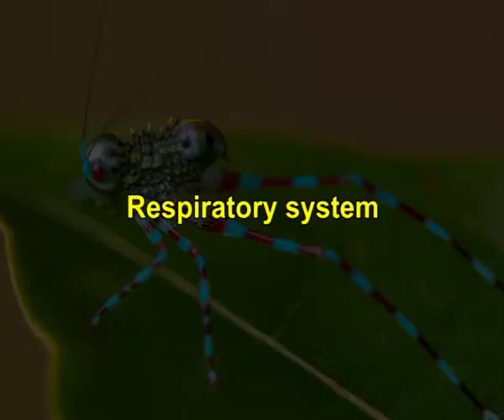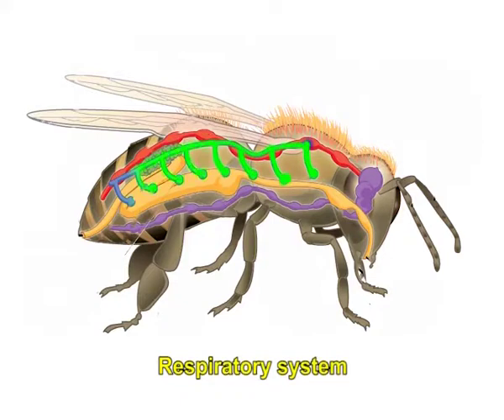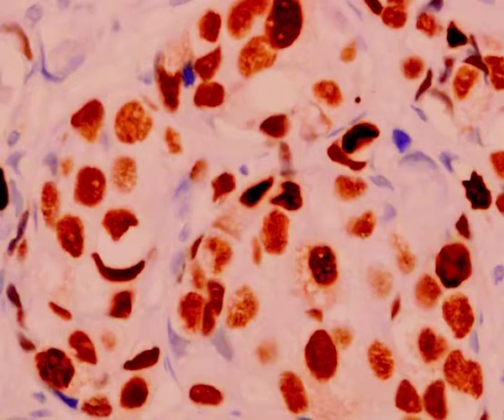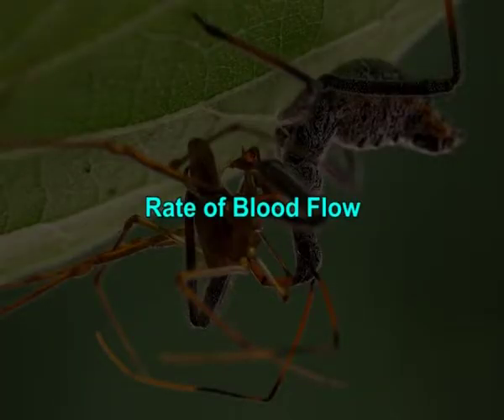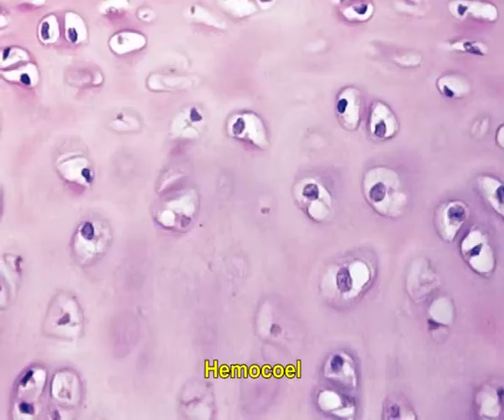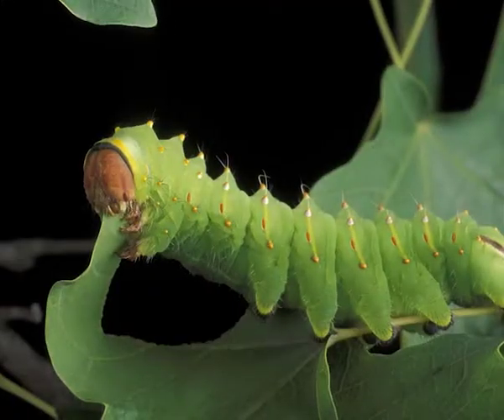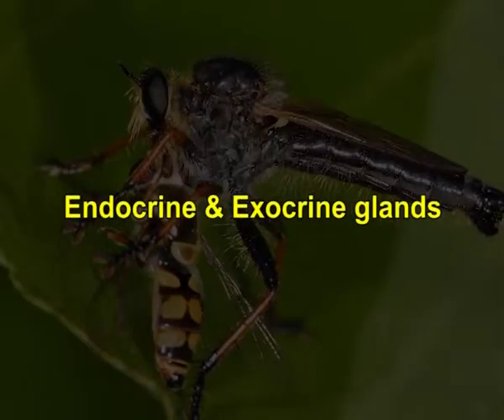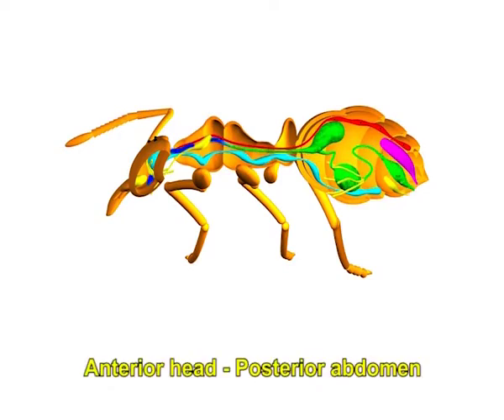Internal anatomy and physiology